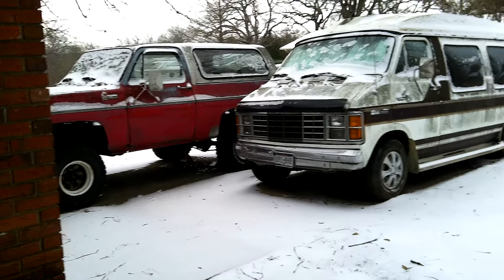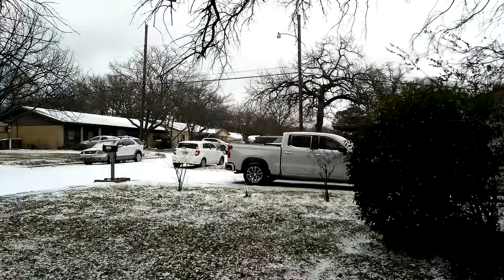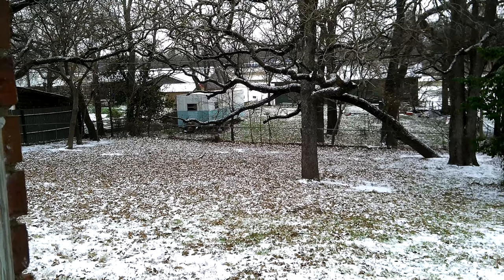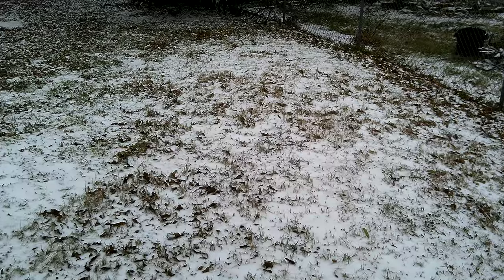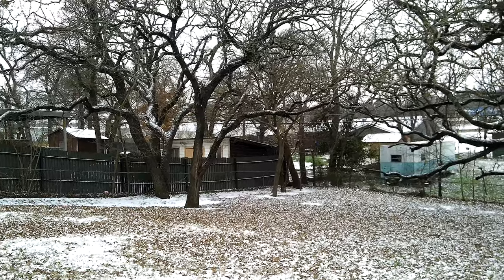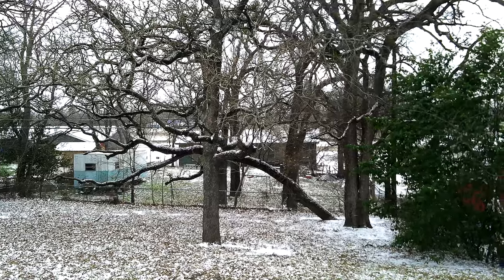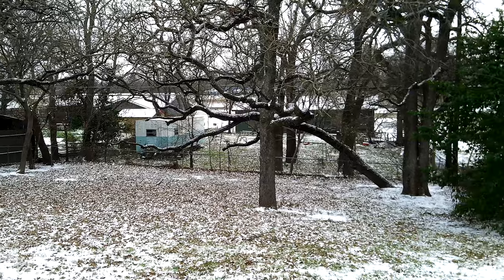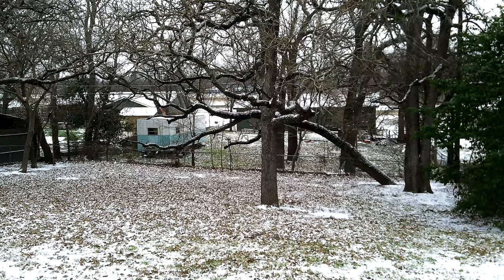001 Snow Azle TX Don Bishop 2021-02-14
Snow Azle TX Don Bishop 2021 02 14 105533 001

Thanks,

Don